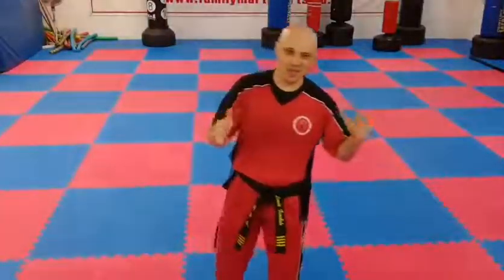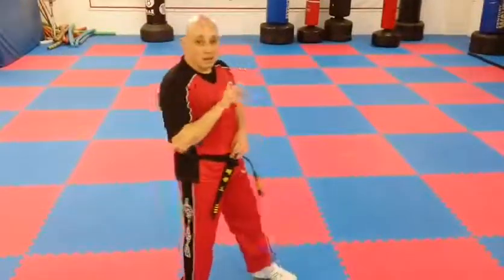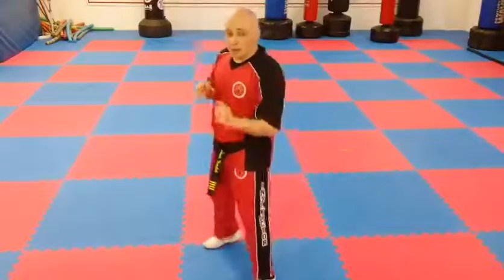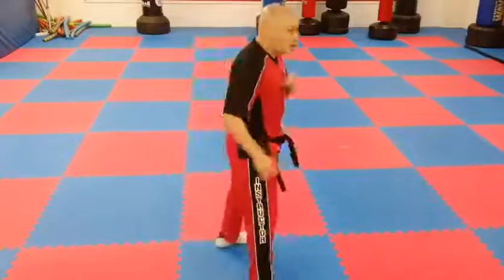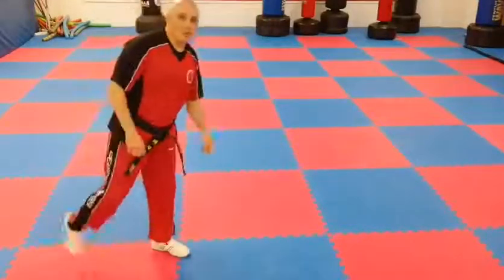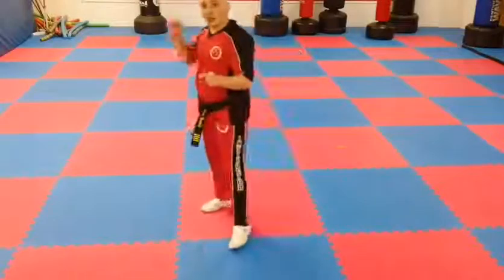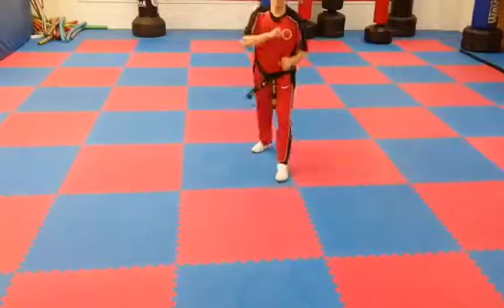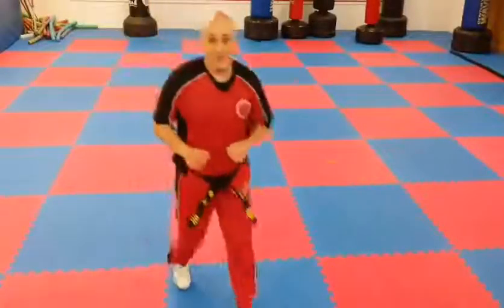Mr T with the first of the 4 advanced kicking combinations